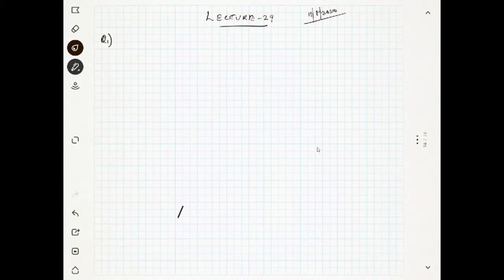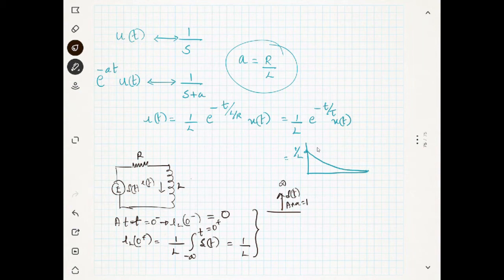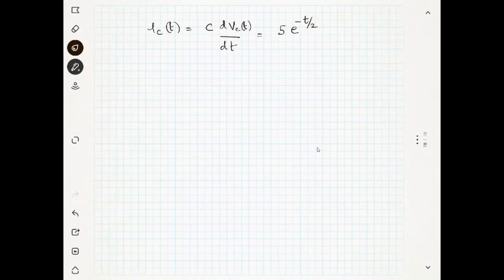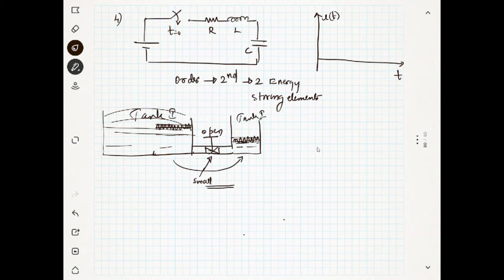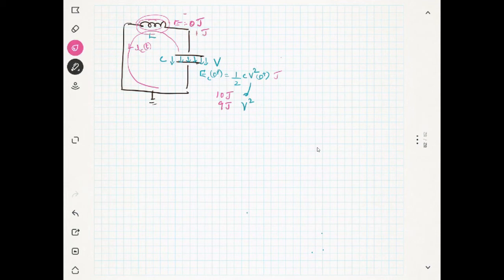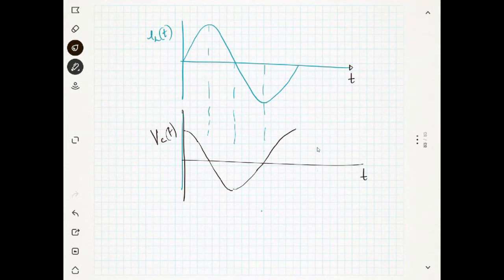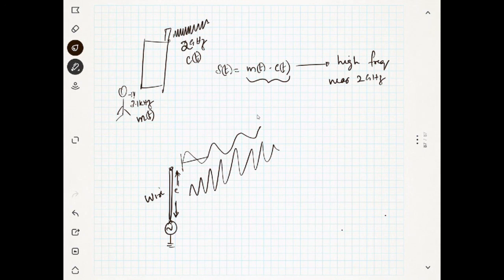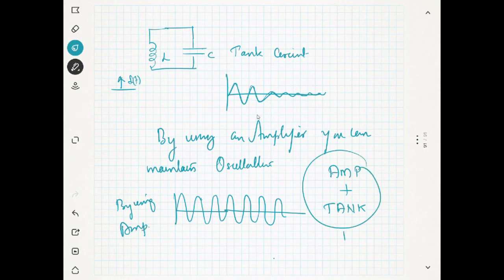دورة الالكترونيات | المحاضرة (29)